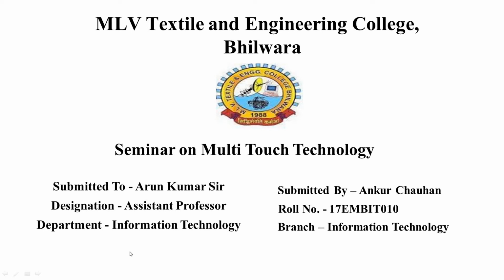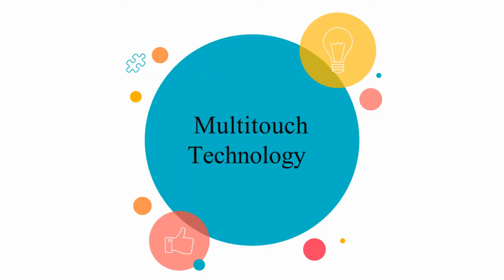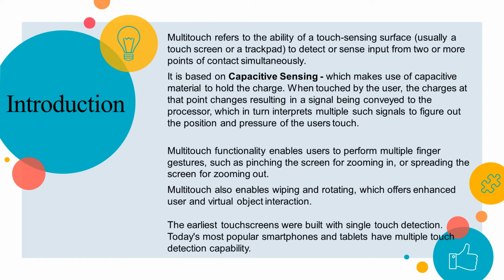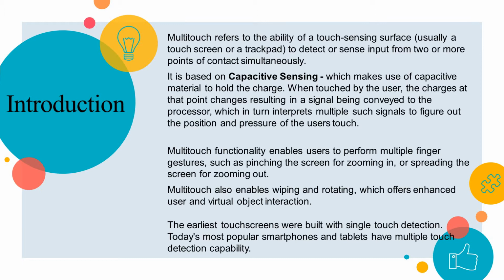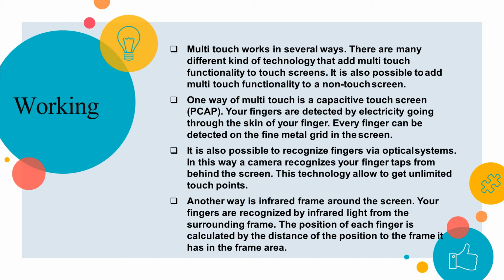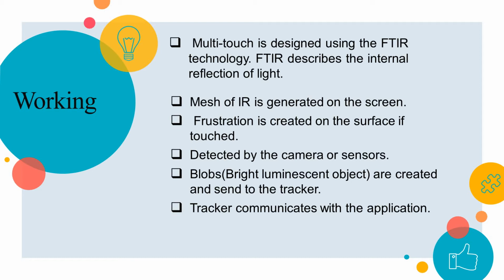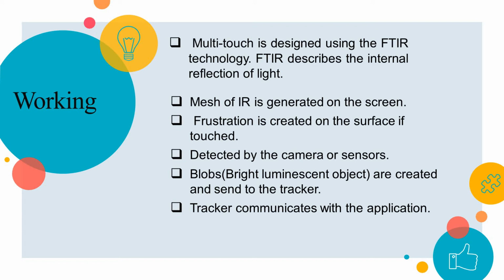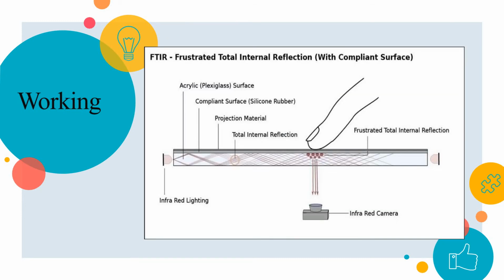Seminar - Multi Touch Technology